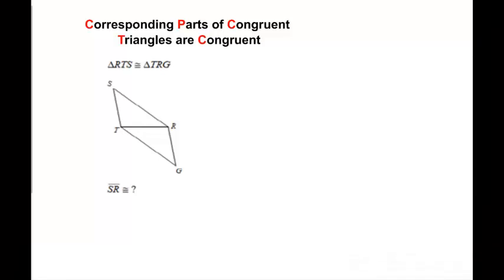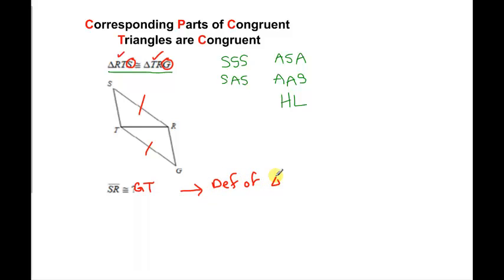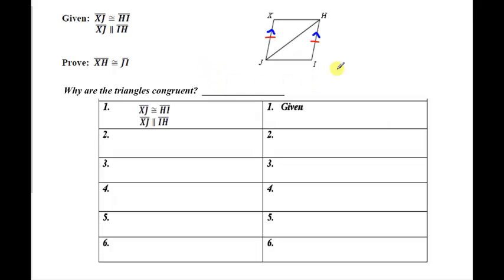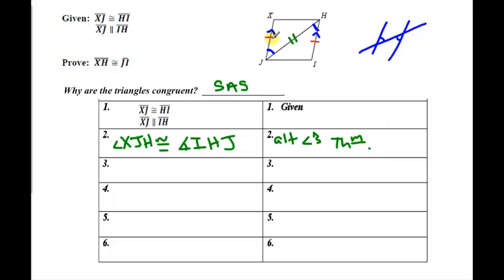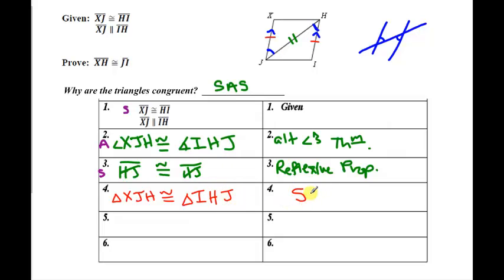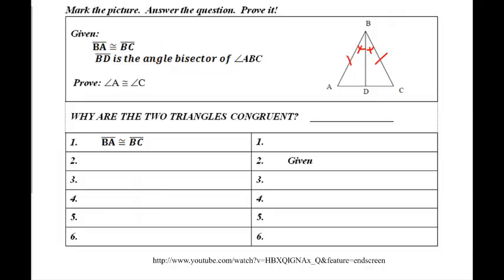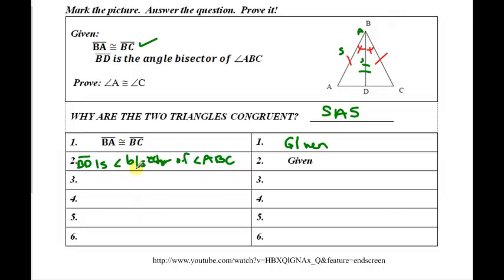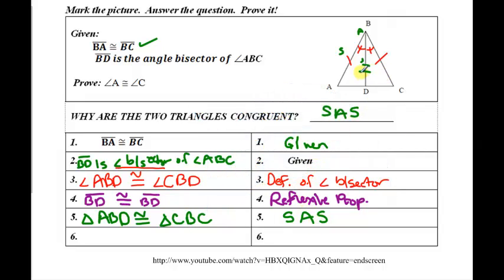4 5 3 CPCTC